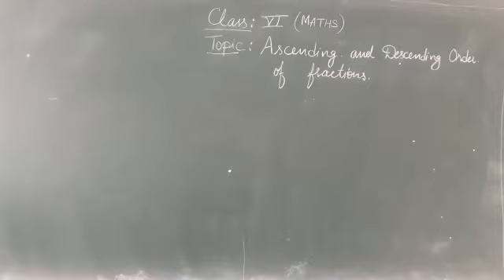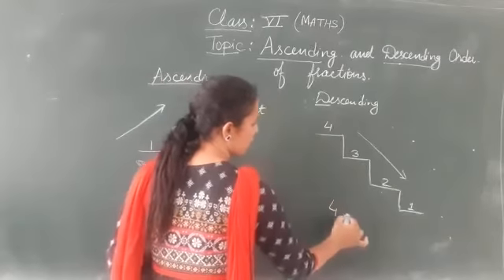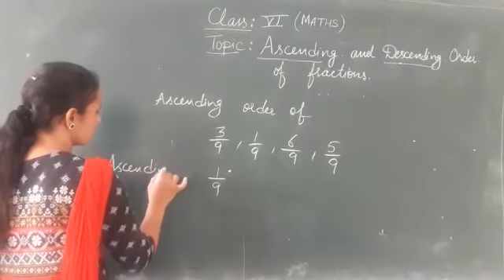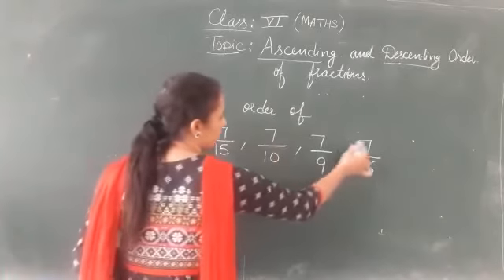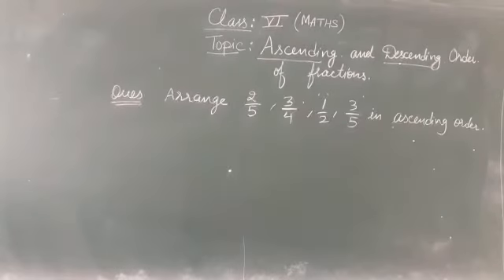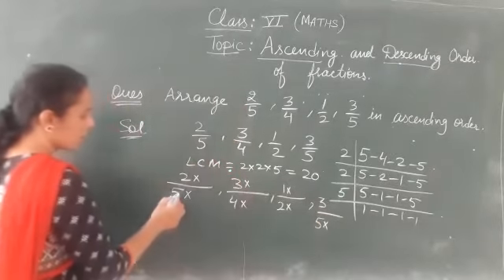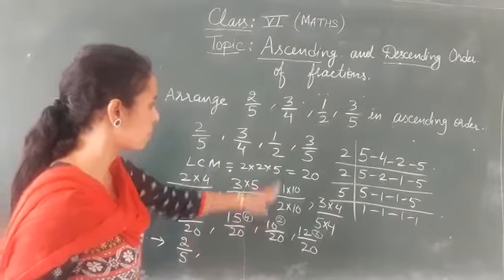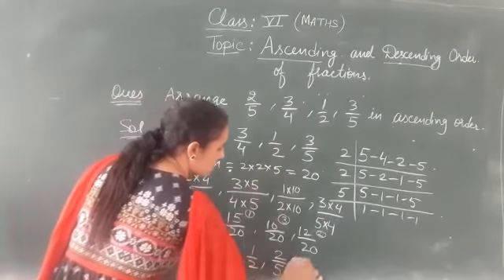Grade-6th Subject - Maths Topic-Ascending and Descending Order of Fractions (Part-19)